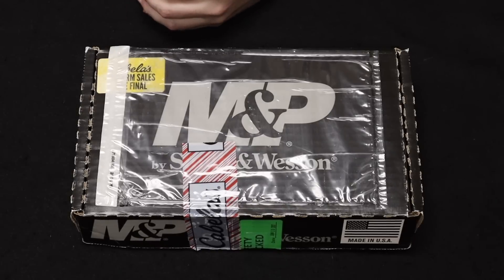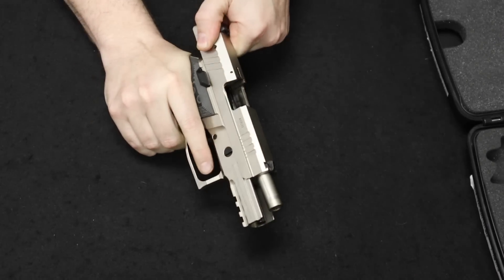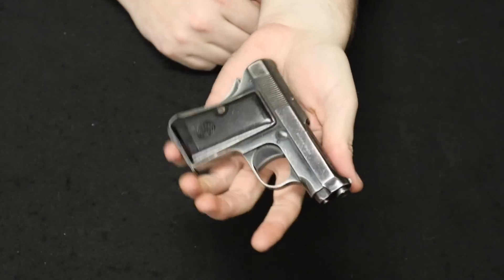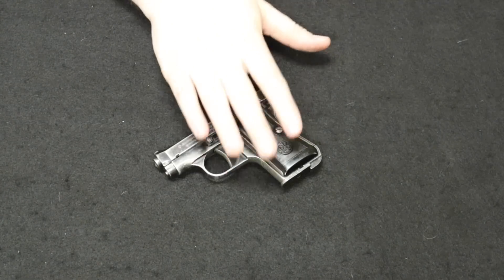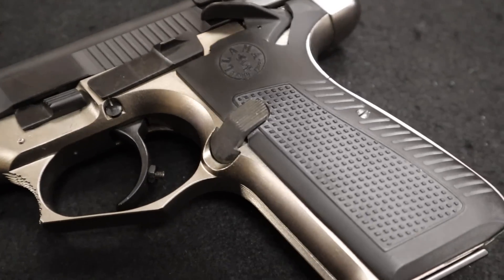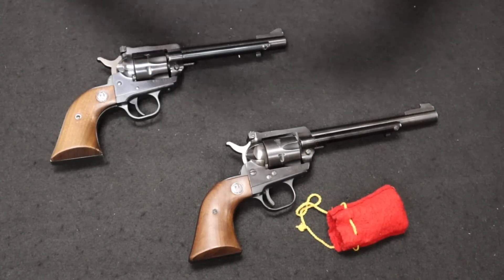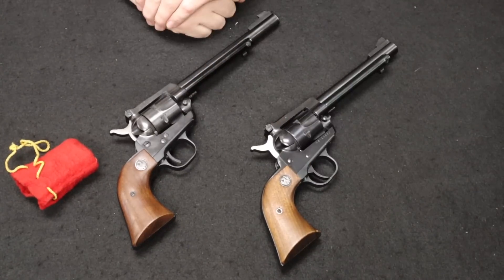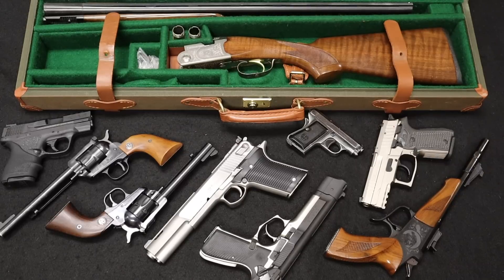Weekly Used Gun Review Ep. 50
In this video:
S&W Shield Performance Center
Arex Rez Zero 1
Beretta 418
Thompson Center Contender
Llama M87
Ruger Single Six New and old Model
Beretta 686 Silver Pigeon
AMT Automag V